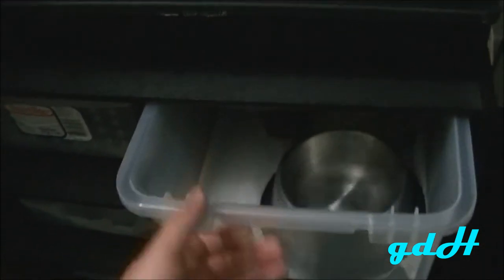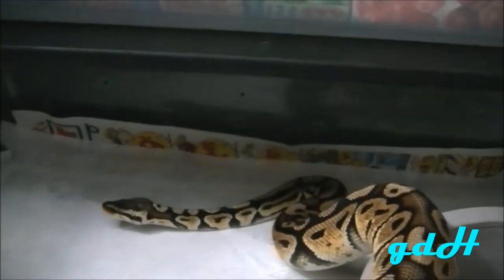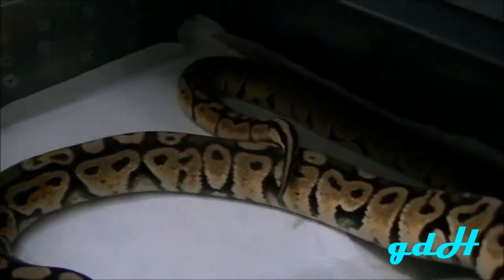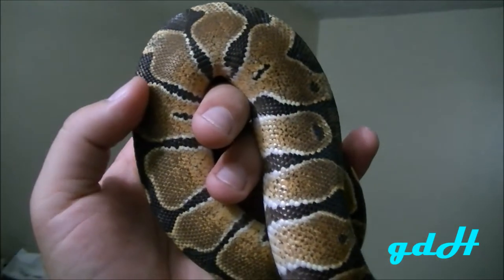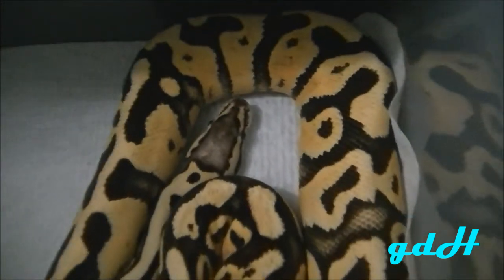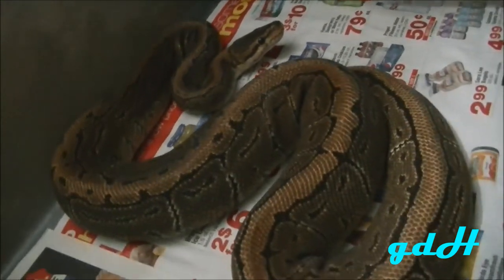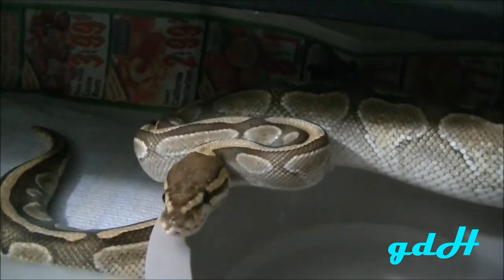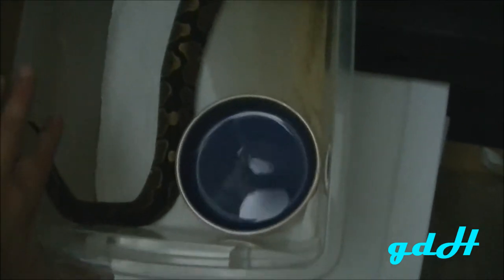september ball python updates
update on a few ball pythons